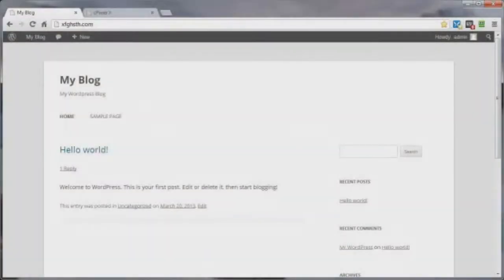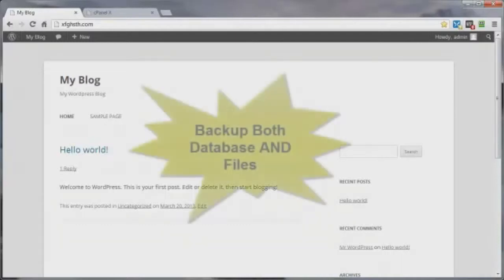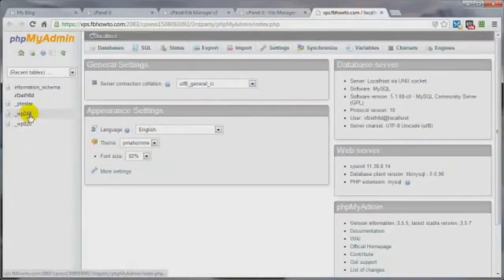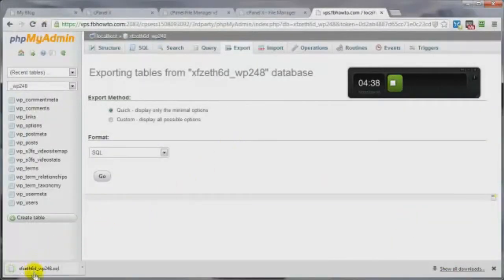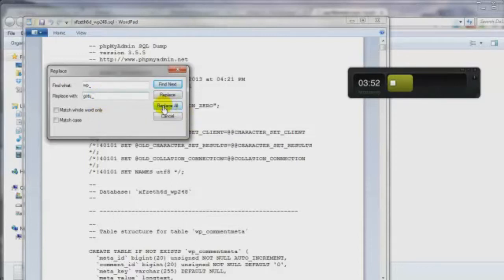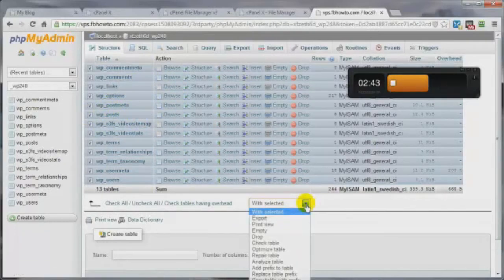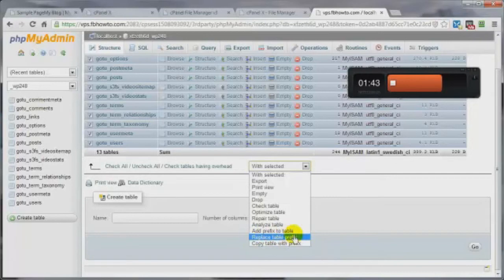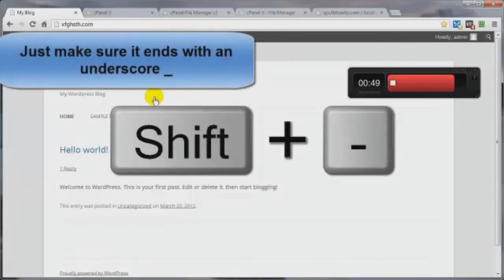Mastering WordPress Security (Video 8 of 12-HD): Secure Database Prefix